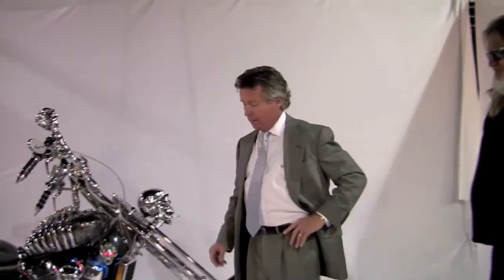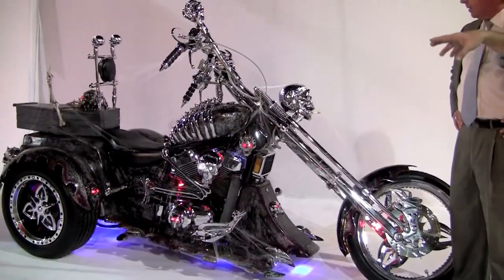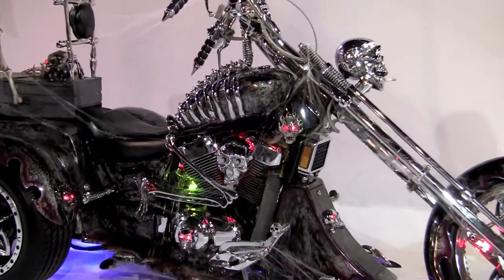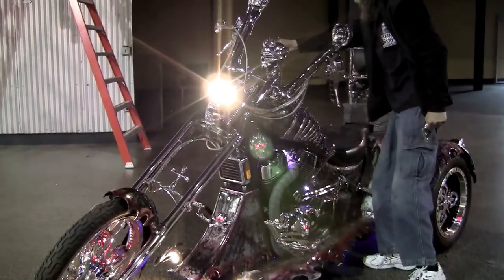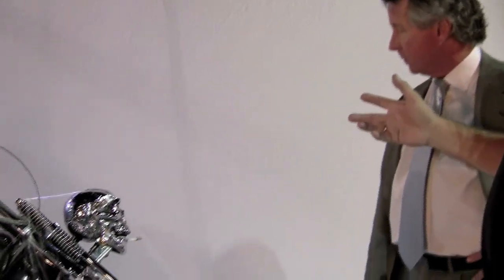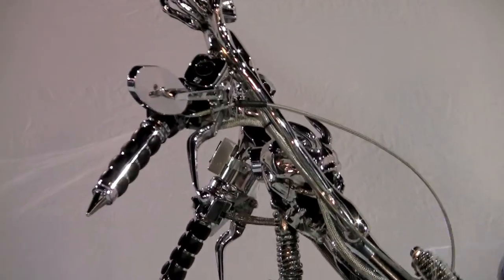Custom Suzuki Motorcycle | Nightmare Custom Cycles | Suzuki Intruder | Harleyville South Carolina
Bob interviews Nightmare of Nightmare Custom Cycles in Harleyville, South Carolina. They discuss the customization of a Suzuki bike for owner, James Santos.

The Suzuki Intruder bike has been totally transformed into a custom cycle you have to see. The front end and neck are Harley Davidson among other Harley parts.

This custom motorcycle was featured in the 2013 Karney Law Firm Biker Girl Calendar.

Check us out on Facebook for North Carolina biker events and info:
Facebook.com/NorthCarolinaMotorcycleAccidentAttorney